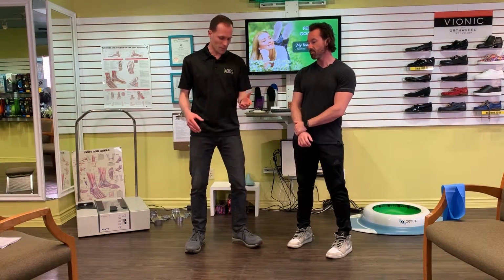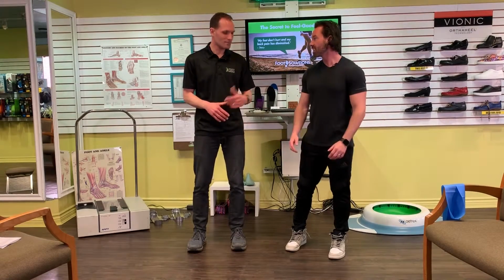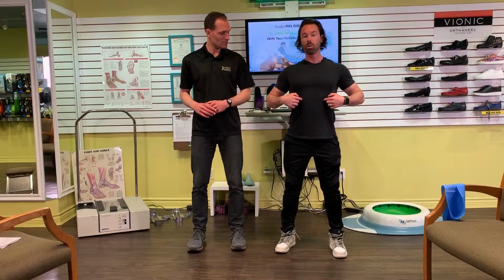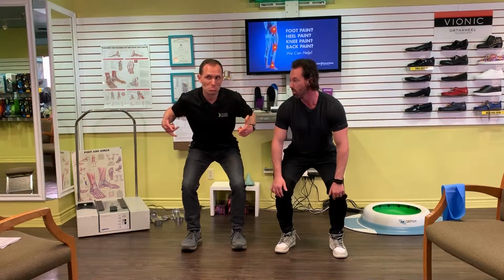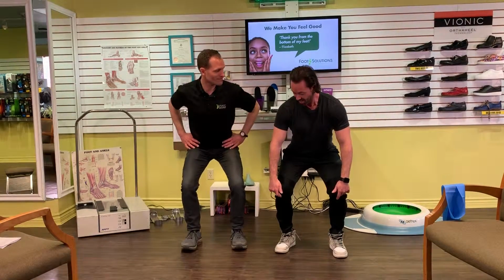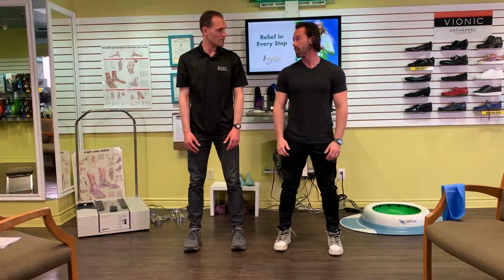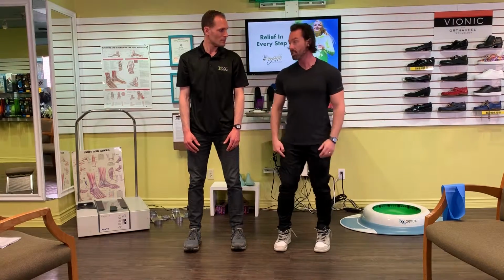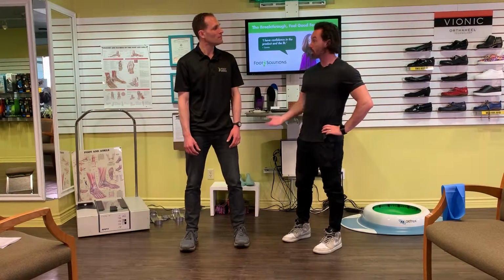Patellofemoral syndrome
Patellofemoral syndrome / “jumper's knee” or “runner's knee” is basically pain in the front of the knee and around the kneecap, known as the patella.

Here are some tips on how to avoid / help you out if you are experiencing this.

Learn how to live a happier & healthier you

We have a team that works on body type specific programs include both physical and mental homework to enhance your natural beauty and get the optimal health of your dreams.

Special promotion this month

*Limited spots available.  Check us out to see if we are the right fit